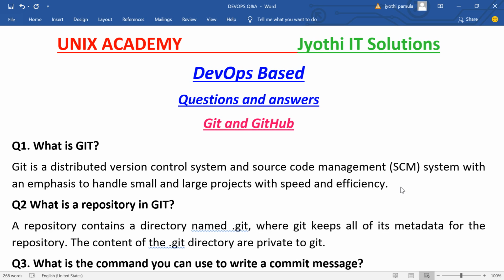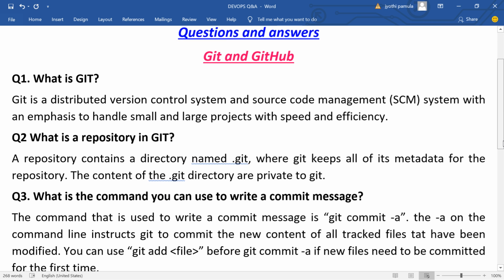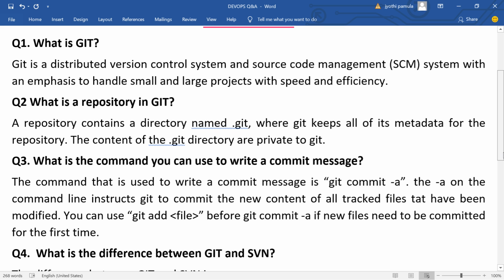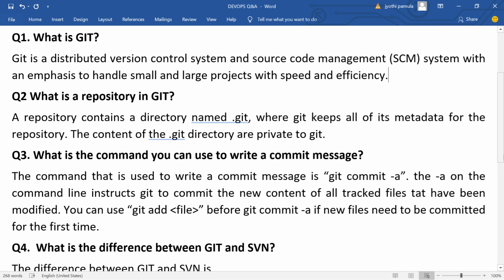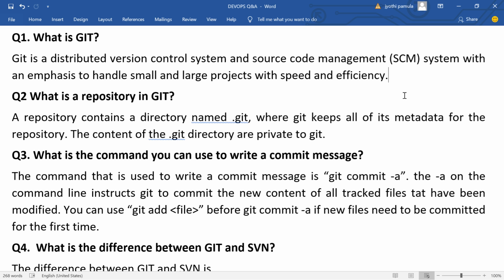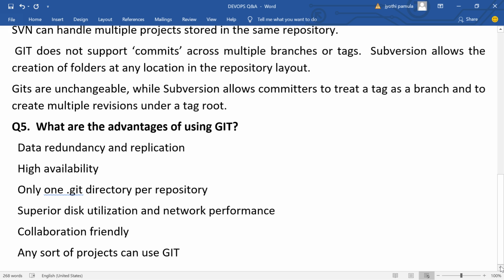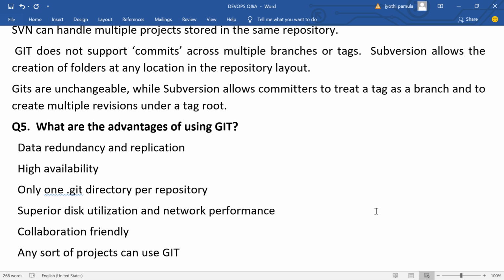DevOps ||Git Interview Question and answers ||Q no 1to 5|| UNIX ACADEMY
DevOps
Git Interview Question and answers

who are giving dislikes in this channel please comment. If you didn't give comment you  are equal to disha rapist.